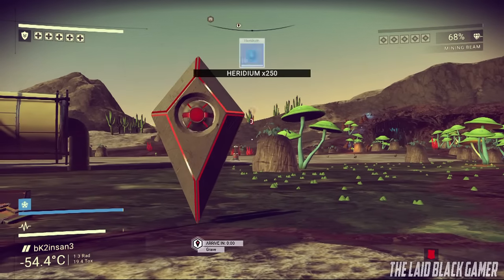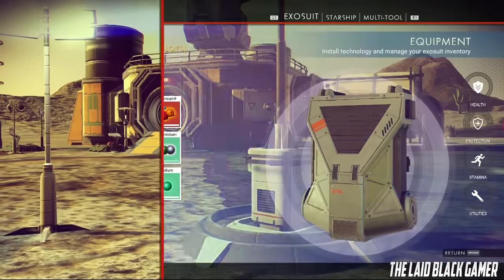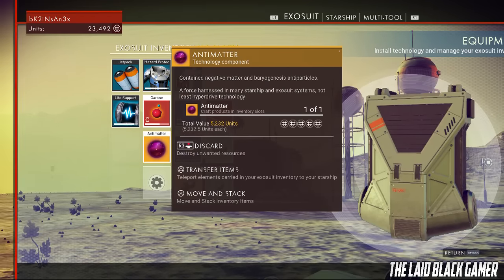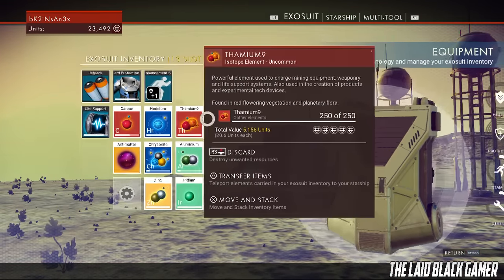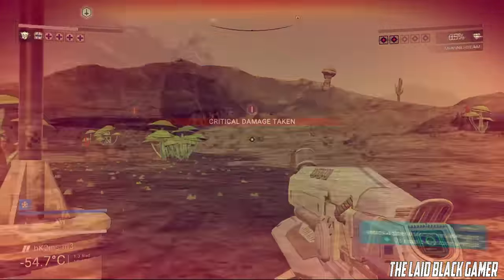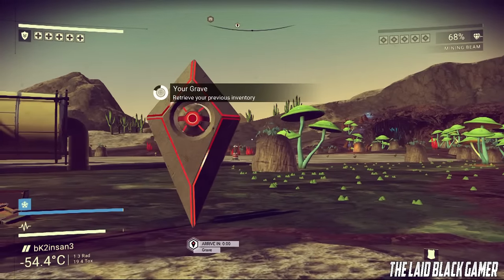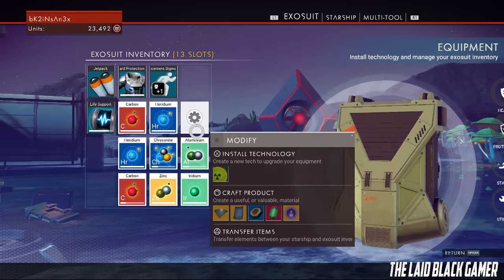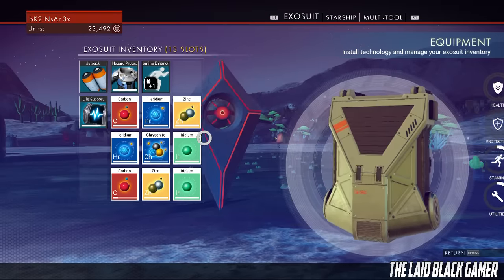No Man's Sky - How to Duplicate RARE Resources! (INFINITE RESOURCES GLITCH!)